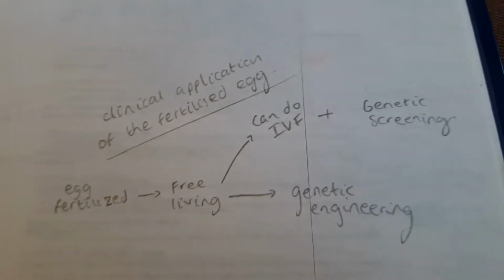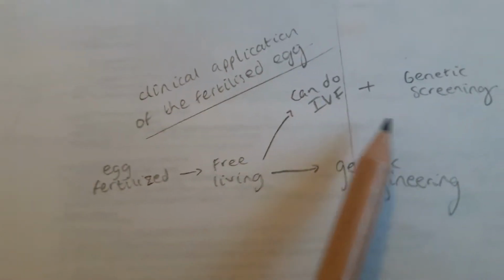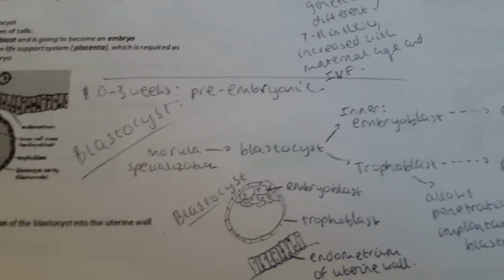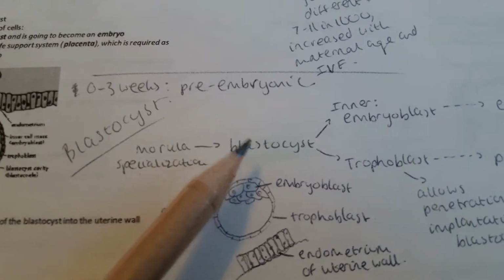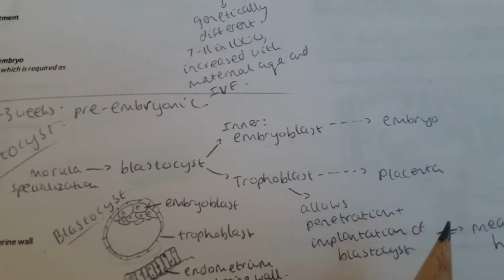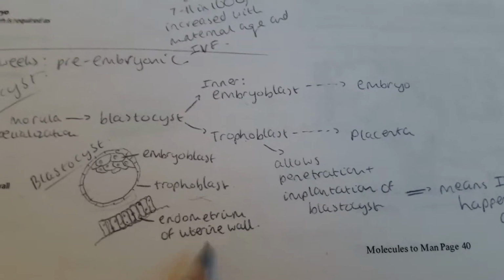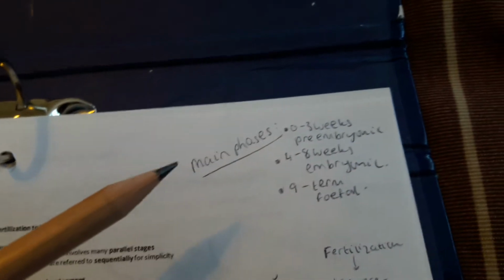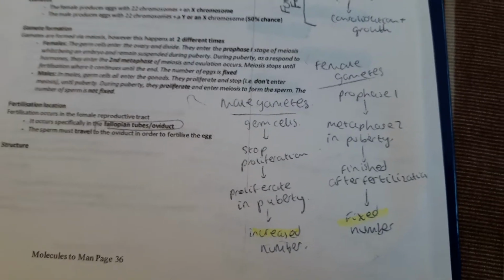Fertilization and implantation HS 1.3